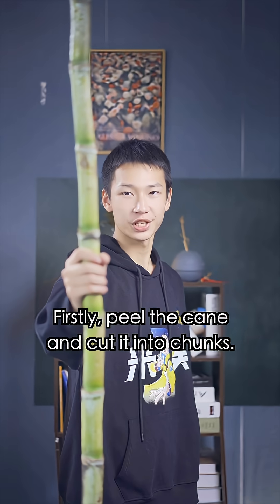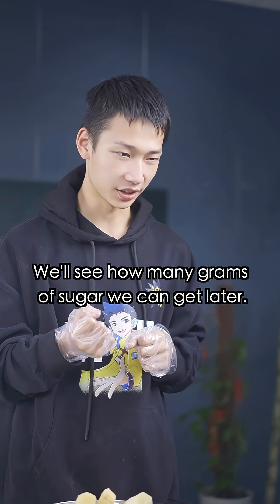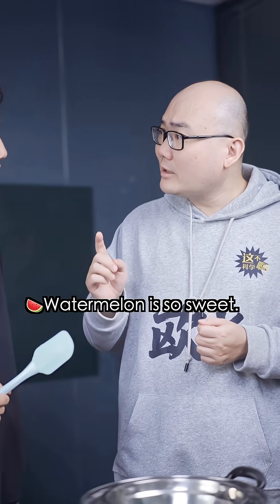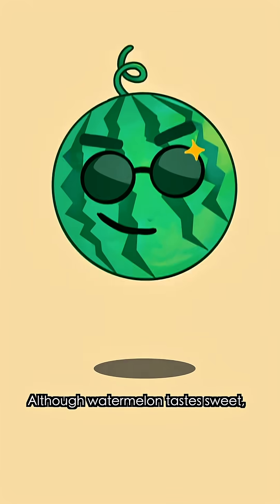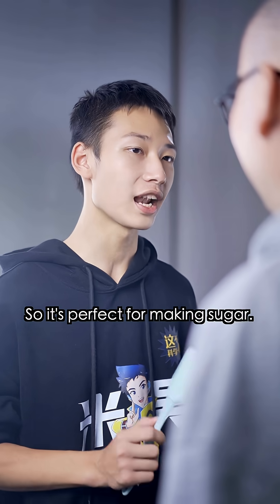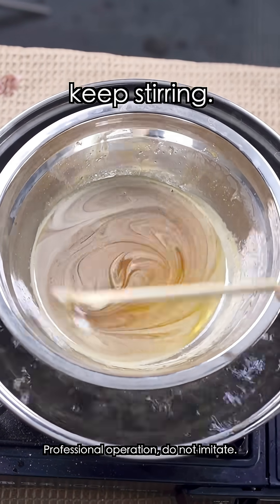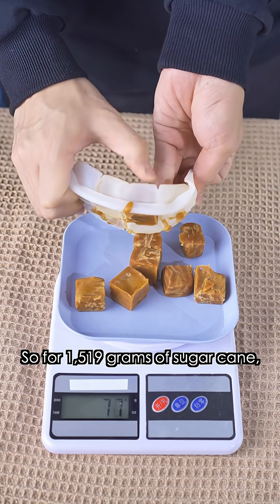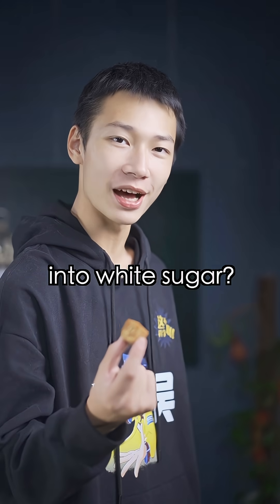【REPOST】Do You Know How to Turn Sugar Cane into Sugar?